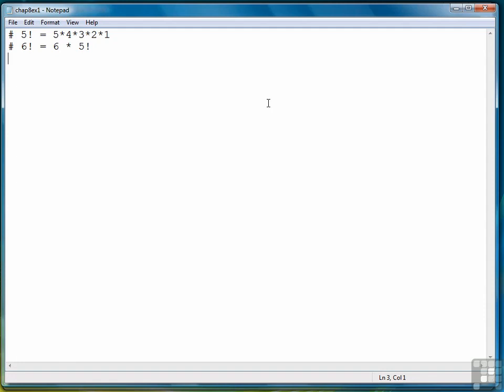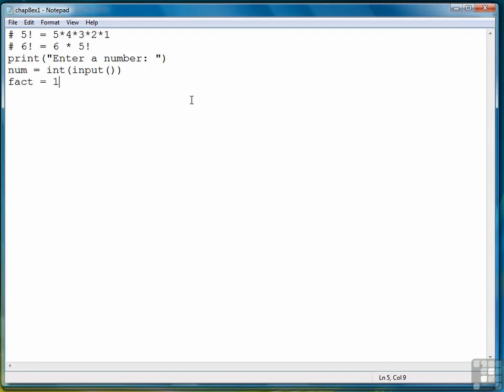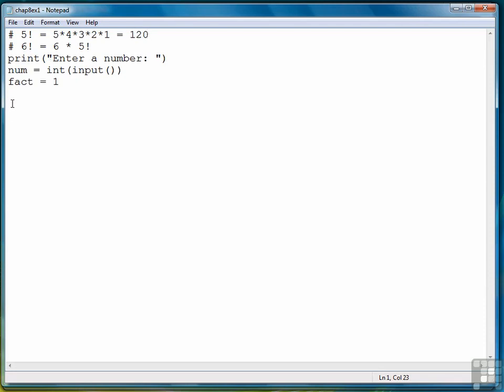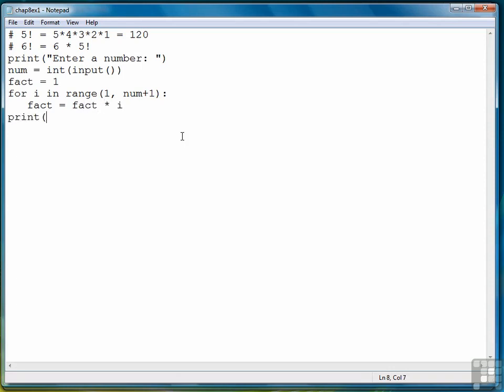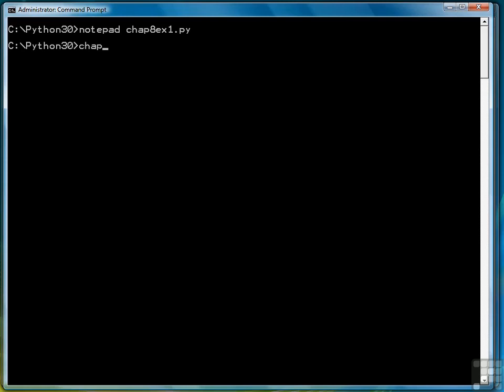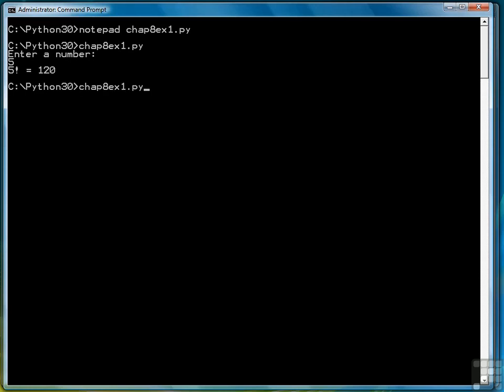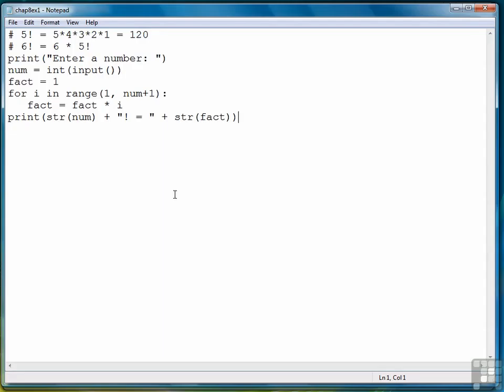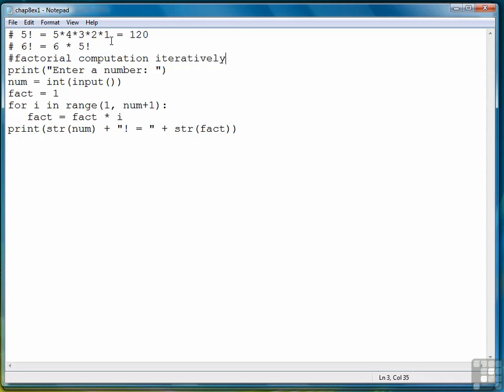Learning Python Programming - 0807